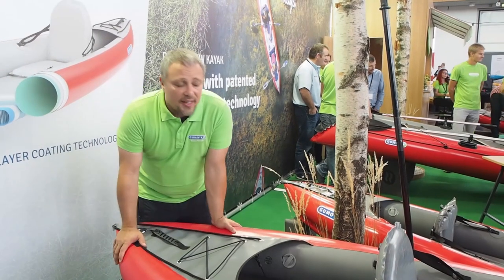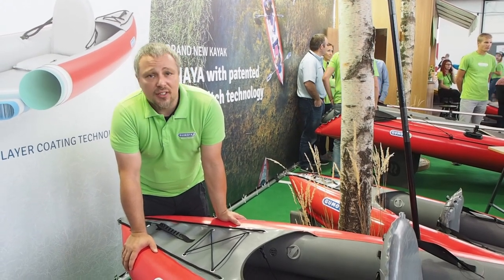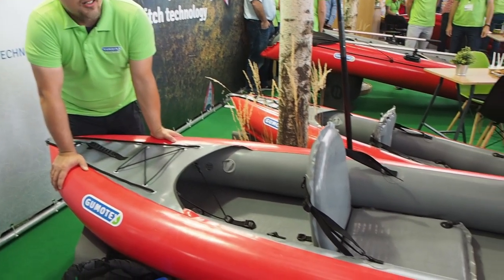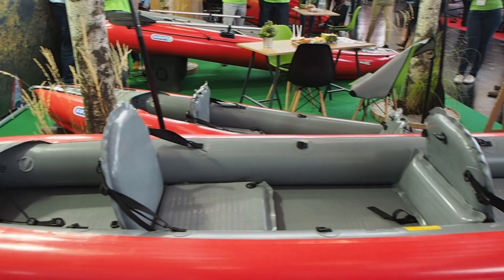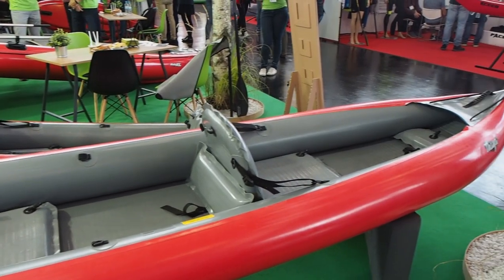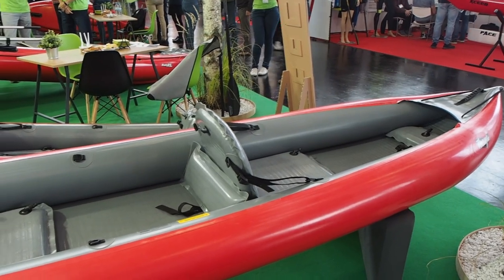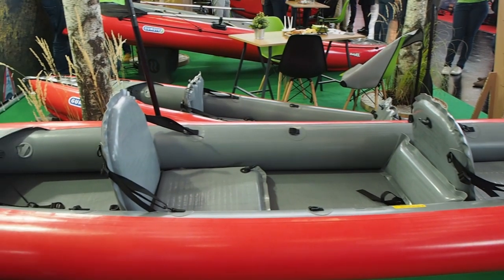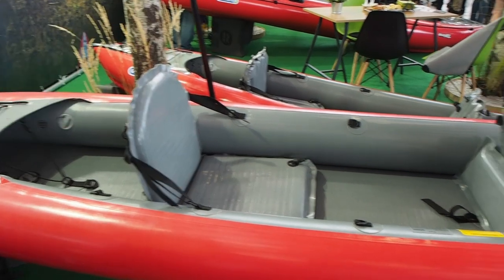GUMOTEX - Thaya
Winner of the Paddlesport Product of the Year Awards for 2019 at 2018 PADDLEexpo. The revolutionary THAYA inflatable kayak, using a combination of special Nitrilon® material and the Dropstitch* technology, is defined by excellent stability, stiffness and maneuverability. The unique combination of the inflatable side tubes and modern Dropstich* technology creates an universal combination which maximizes the user’s comfort and improves the handling properties of the boat. Other typical properties of the THAYA kayak are a low weight and excellent rollability. It is suitable for the recreation on lakes and rivers up to WW2. An additional foredeck (optional accessory) protects it from water flowing over the bow, and so increases the user’s comfort during paddling (eg. on sea). It can be adjusted for 1, 2 adults or 2 adults + 1 child.

*The Dropstitch technology is based on the connection of the upper and lower layers of the fabric with thousands of polyester fibers. This fabric, equipped with an airtight coating, is protected from both sides by a resistant Nitrilon® material. Thanks to the thousands fibers holding the both layers together, these products can be inflated up to very high pressure. It enables the material to obtain robustness approaching the robustness of solid materials, and that is with the preservation of the same rollability as our existing boats.
Go to paddlerguide.com for more info on this product and to find the world's largest selection of  paddlesports products